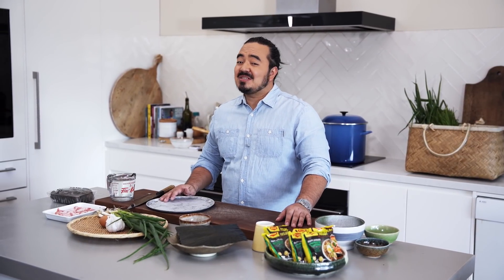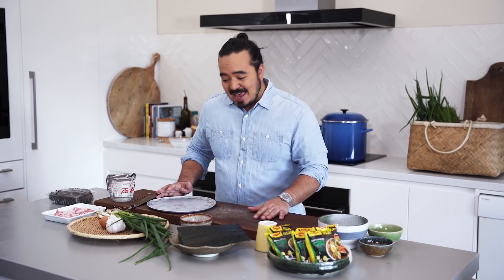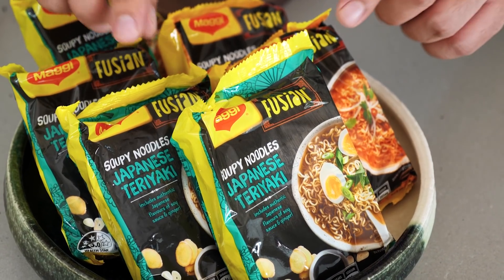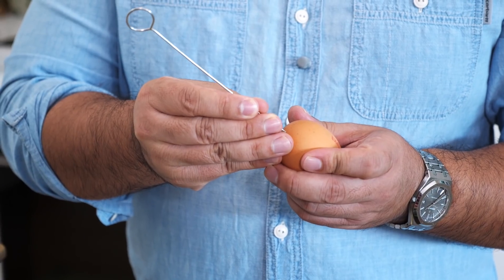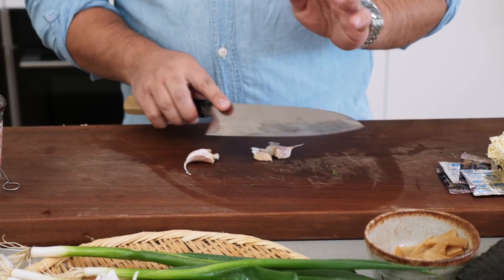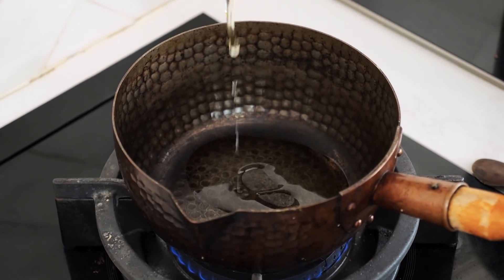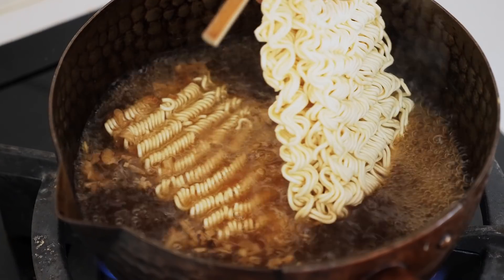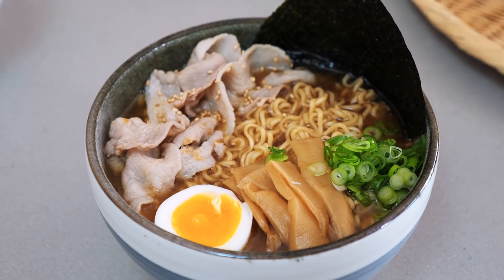RAMEN SCHOOL #5 | Shoyu Ramen in 10 Minutes from Instant Noodles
If you aren't sure you want to spend hours (days!) making shoyu ramen from scratch, here's a recipe using instant noodles that is ready in just 10 minutes. It includes all of the 5 basic elements of ramen (Broth, Noodles, Tare, Oil and Toppings) and is an excellent way to upscale your instant noodles into a proper ramen fix.